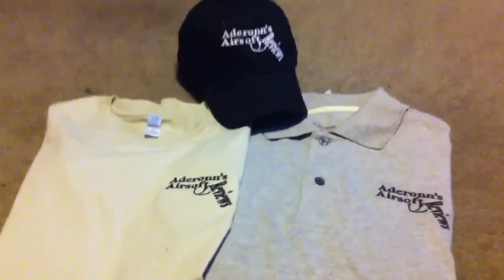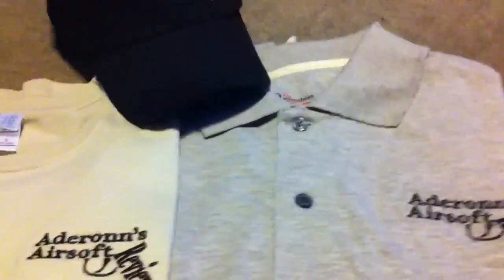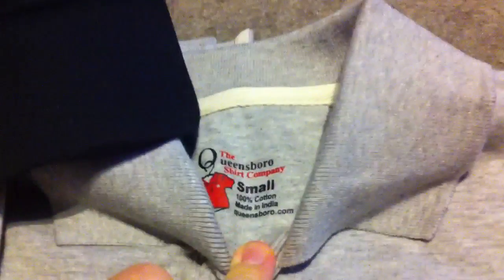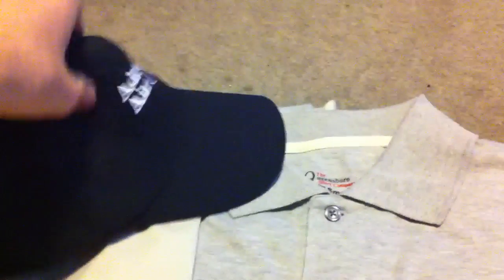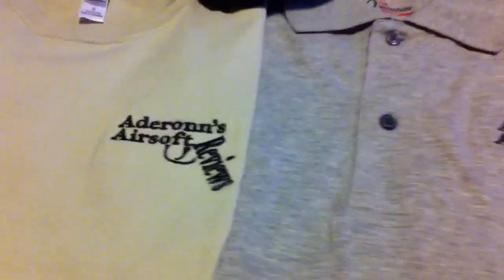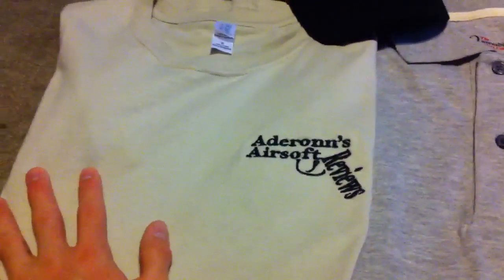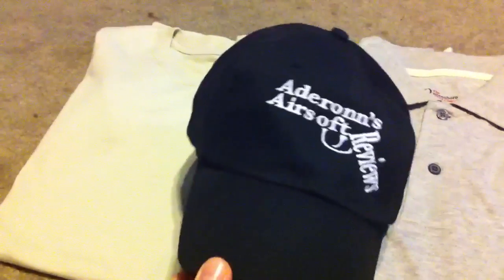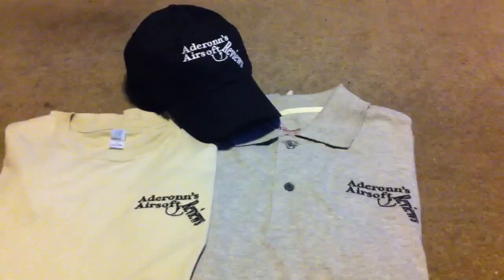Official Aderonn Airsoft Swag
I ordered some embroidered stuff from queensboro.com to test their quality if product and I'm impressed. I got a tshirt, polo, and hat for under $30. Tell me what you think of this gear in the comments below.

Would you be interested in having an aderonn Airsoft hat or something?